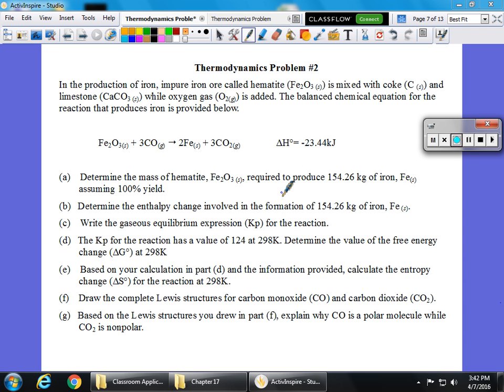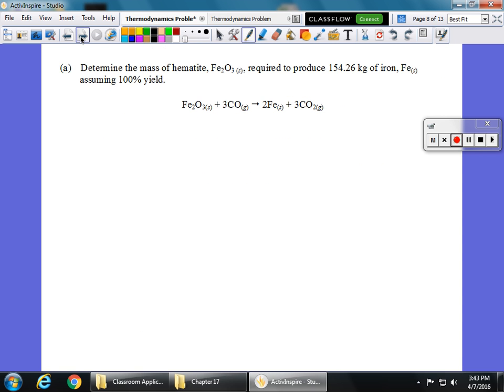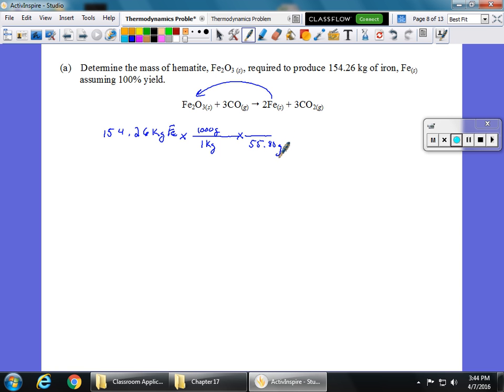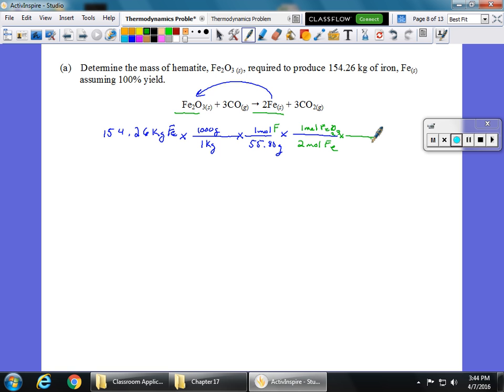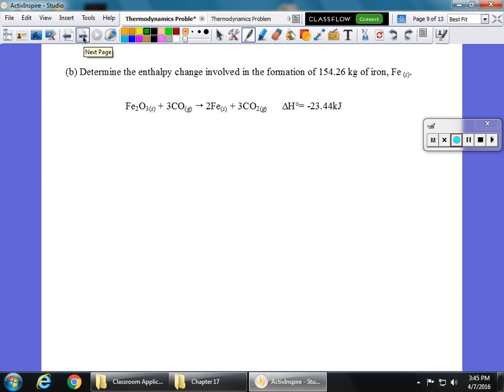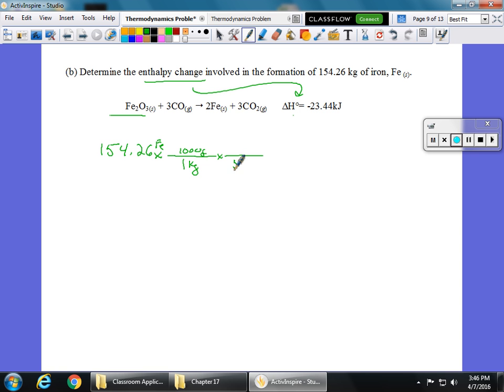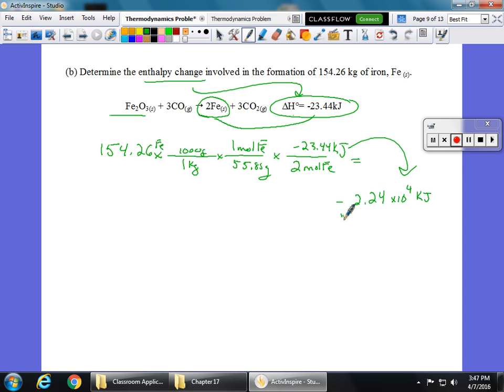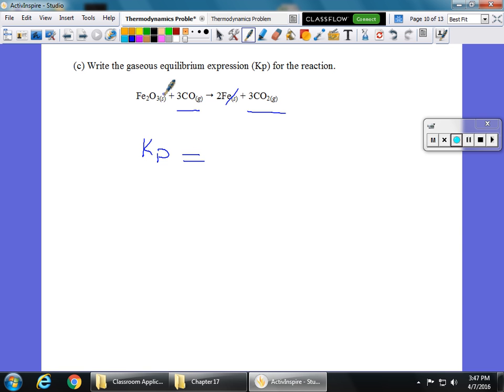Chp 17 Thermodynamics Problem 2 Part 1